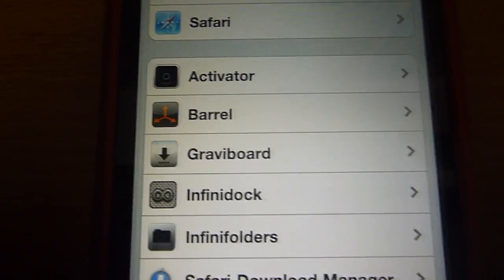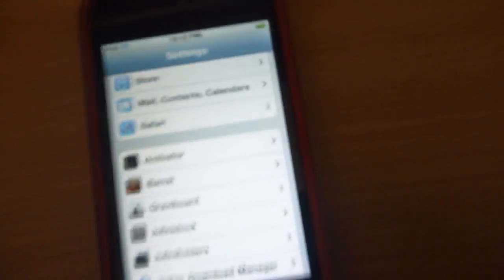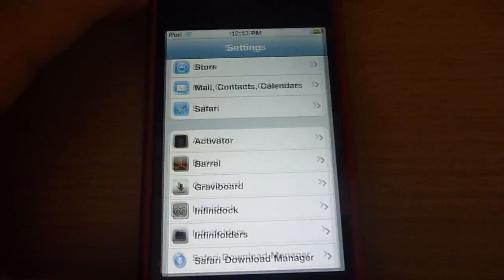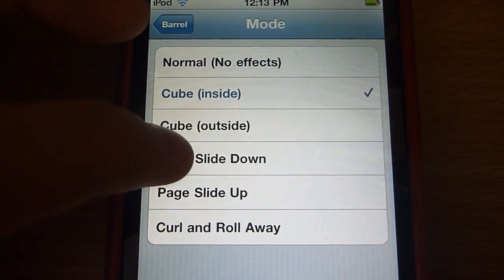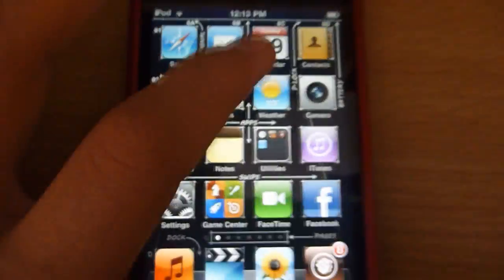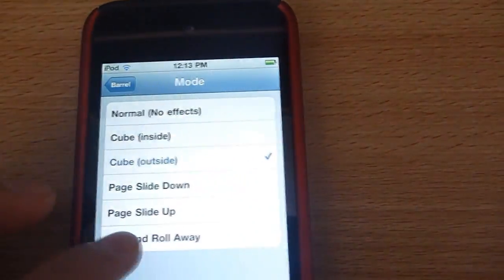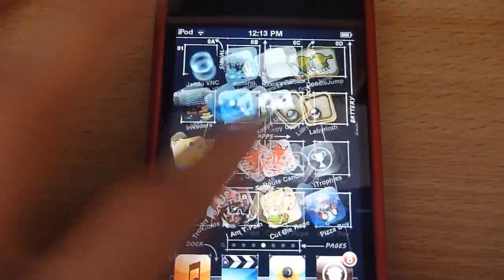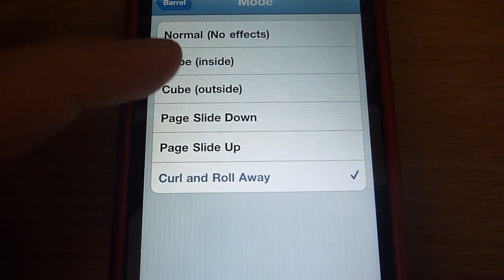3D Scrolling Effect Tweak for iPhone/iPod Touch - Barrel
Hey guys in this video i will show you a awesome tweak from cydia to makes our ipod touch or iphone page scrolling different. Hope you like this tweek more then me.

HOW TO GET FOR FREE

add this source then find it in there and download it and your done

Thanks
MadAssGamers